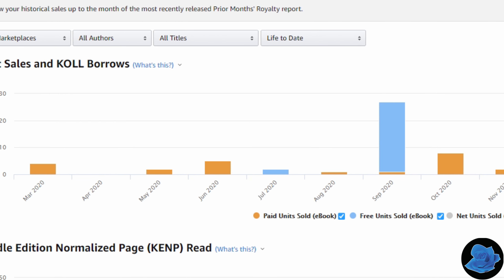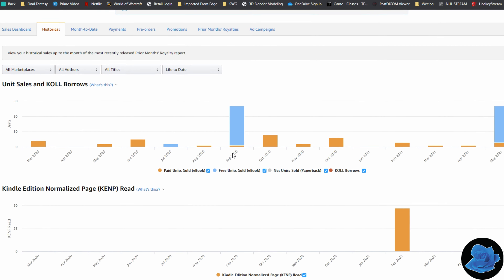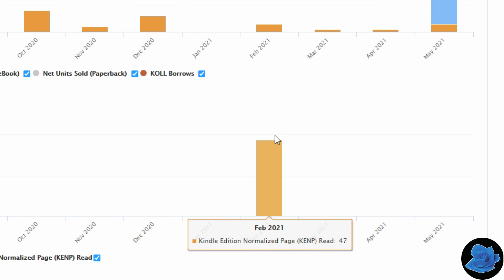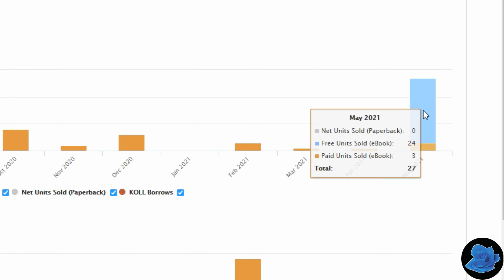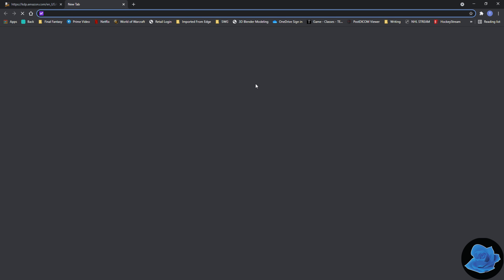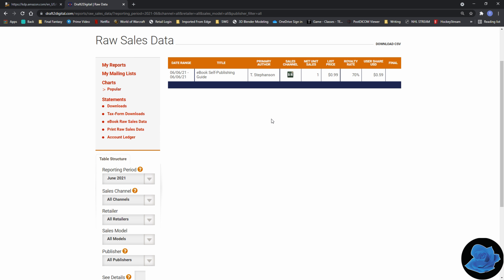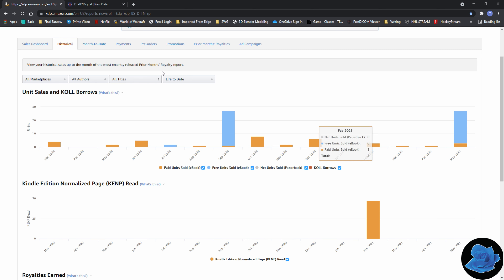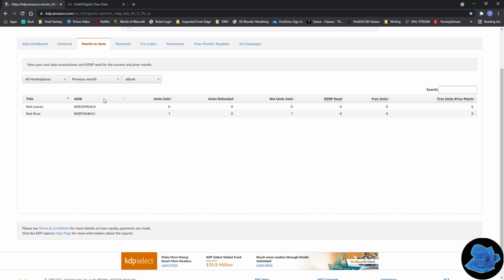PERMAFREE EBOOK TEST / 2 Month Update / Did a FREE eBook Increase My Sales?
After reading a book by Dale L Roberts I decided to test his theory. Have you ever tried to set an eBook as FREE? Did you see an increase in sales through KDP or other self-publishing platforms? I hope you found this information helpful.

If you’re interested in supporting me and my Author Business, please feel free to buy me a tea... because I don’t drink coffee

Check out ProWritingAid!
20% OFF coupon code
RQJCJWNF0Q

Get Scrivener for Writing!